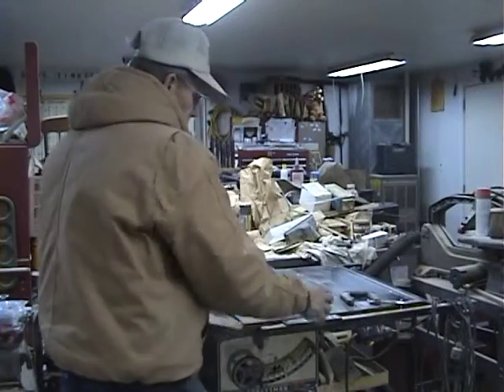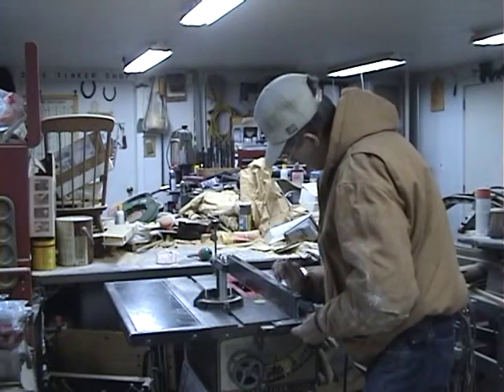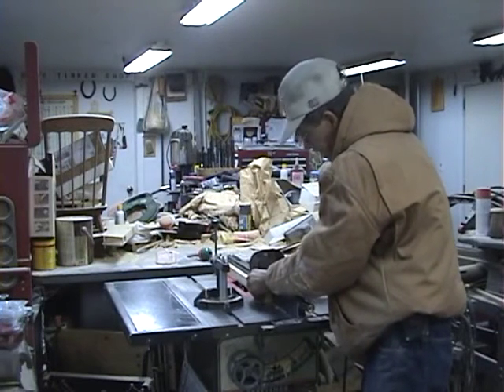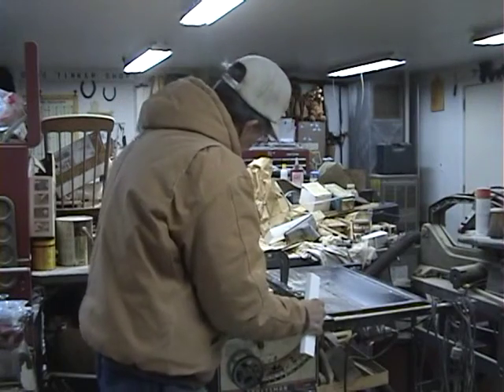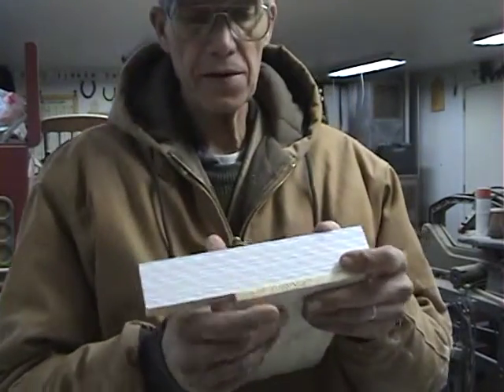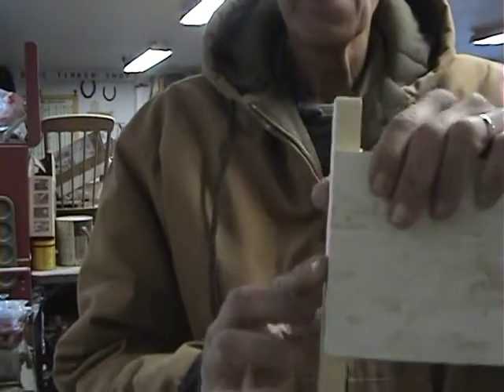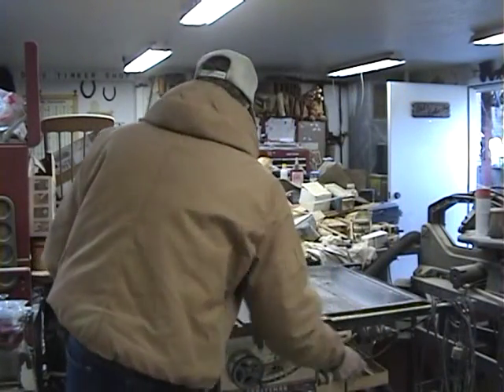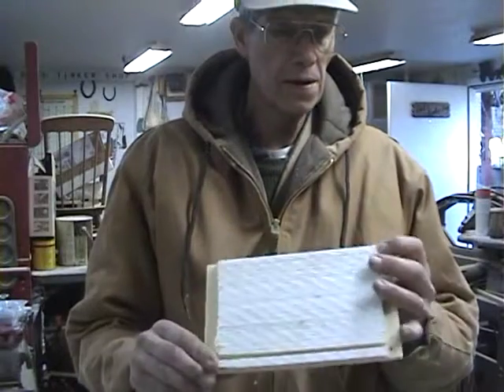cutting dado on end boards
An easy way to cut dado on end board for bee boxes deeps, med and feeders.